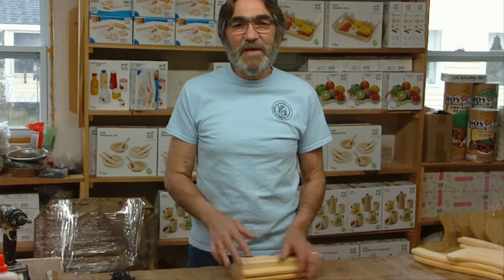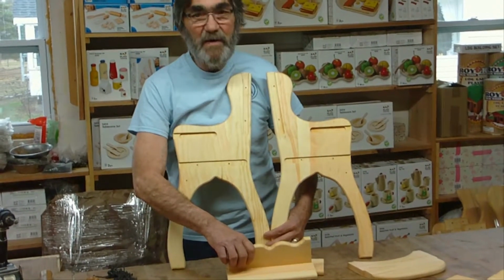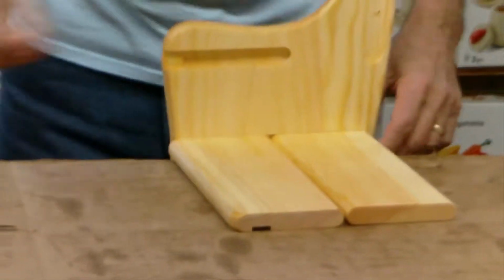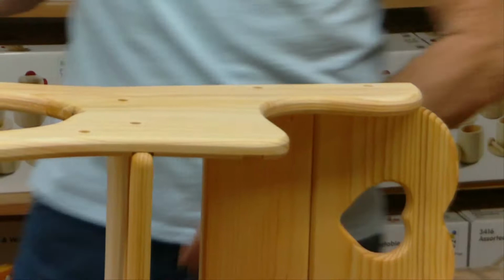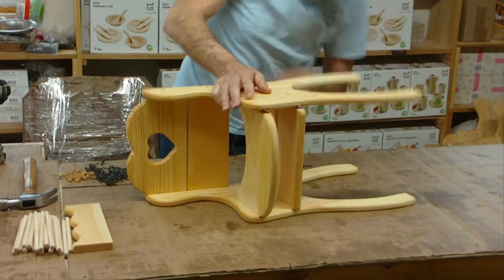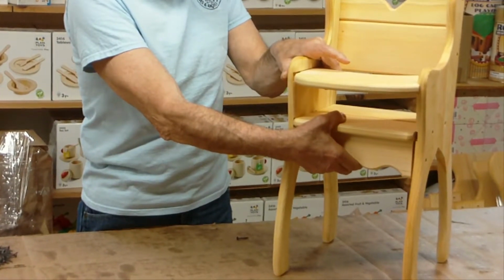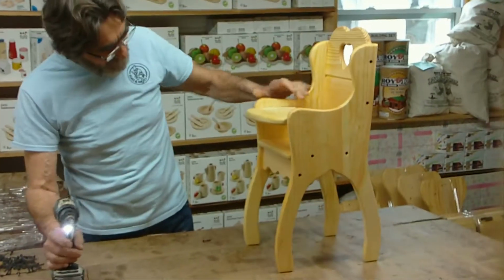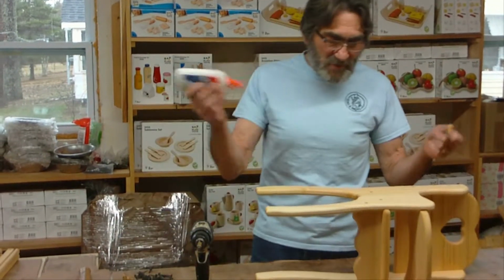Elves and Angels Dolly's High Chair Assembly